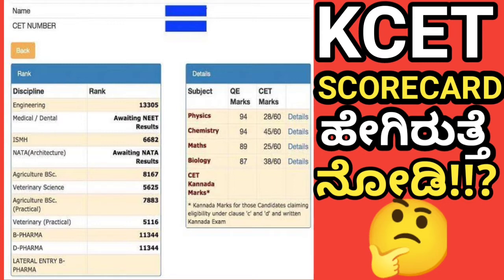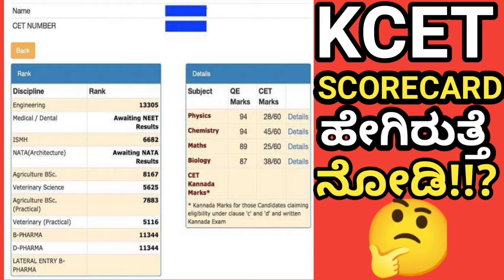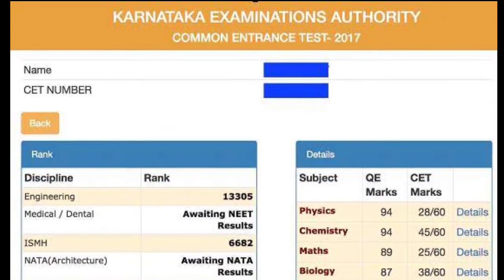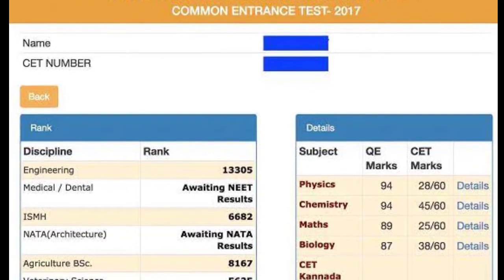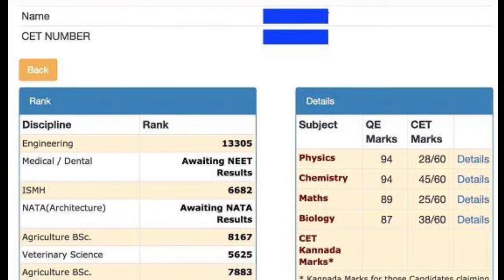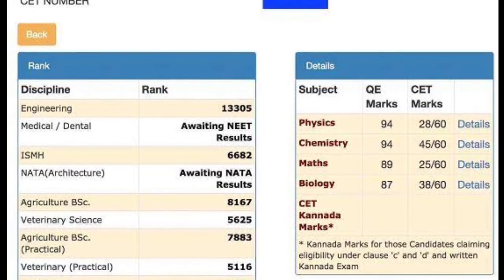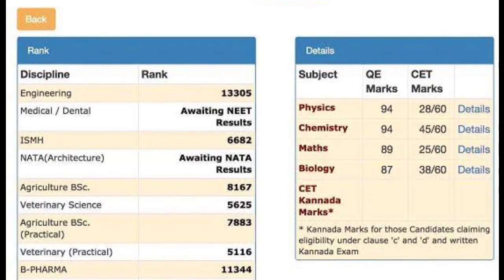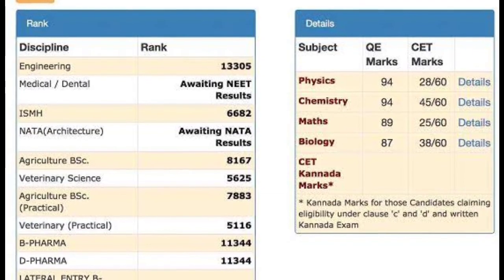KCET SCORECARD ಹೇಗಿರುತ್ತೆ? COMPLETE INFO EXPLAINED|students solution